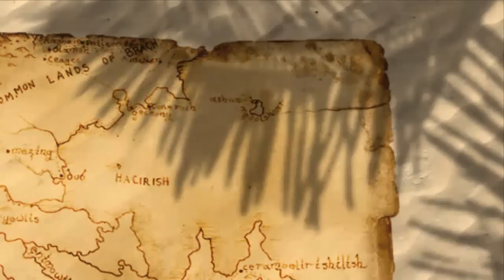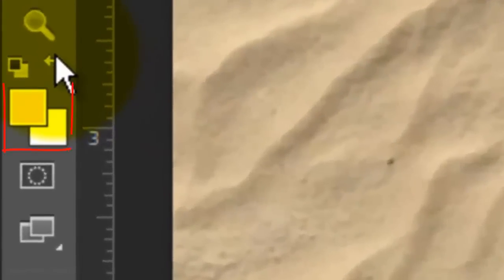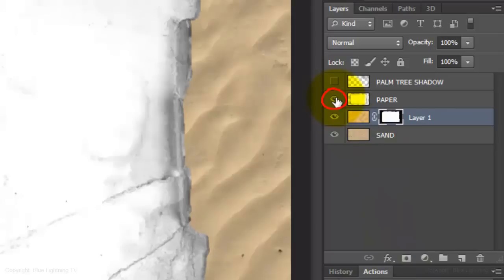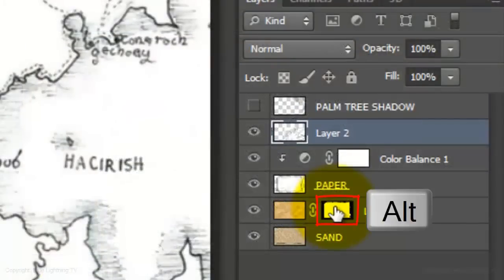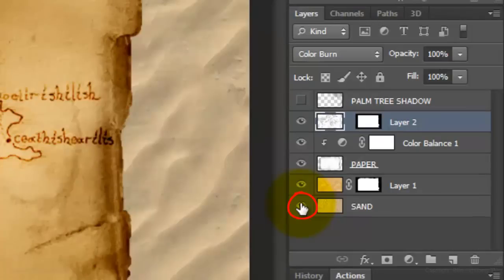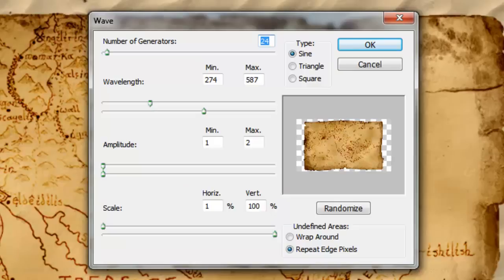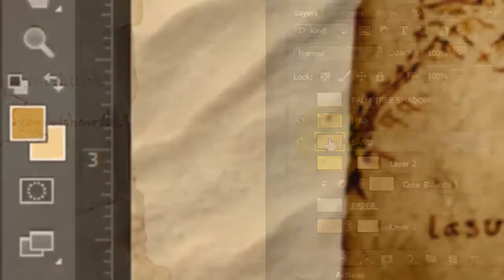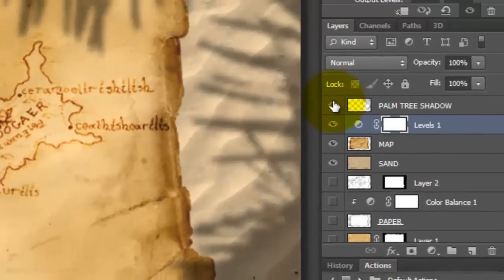Photoshop Tutorial: How to Make an Old, Pirate Treasure Map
Photoshop CS6 Extended tutorial showing how to make an old, weathered, pirate, treasure map.